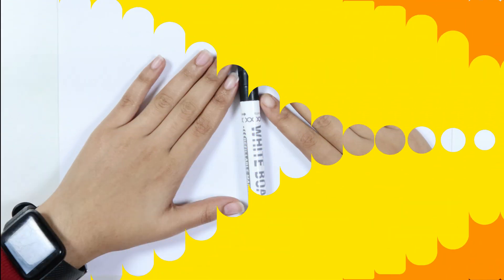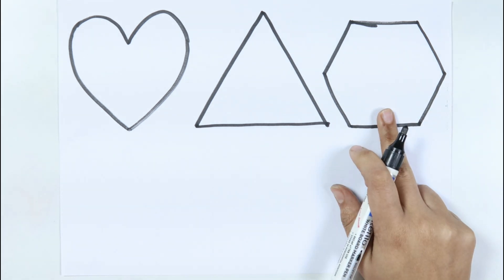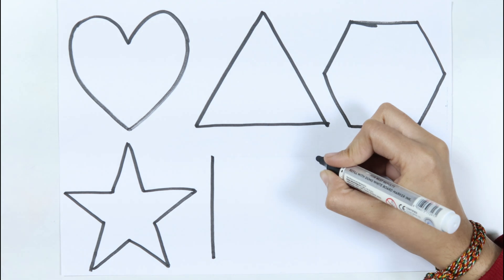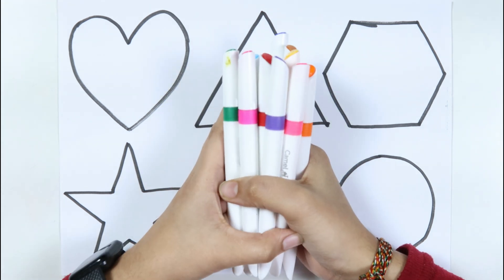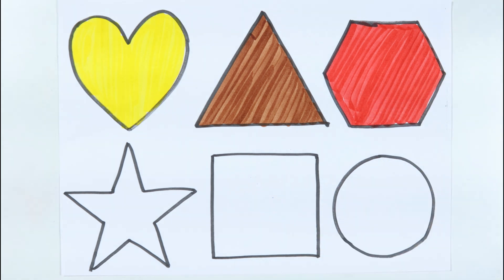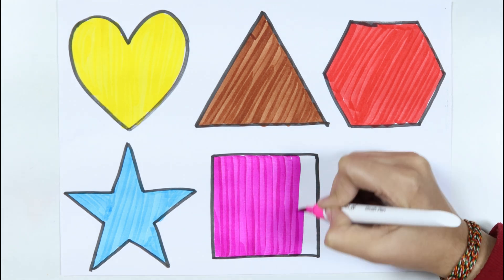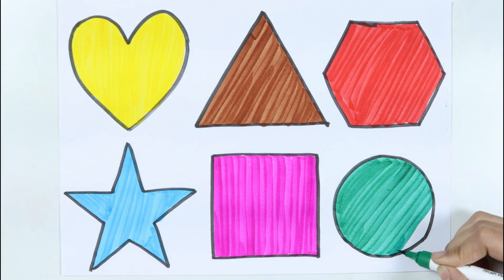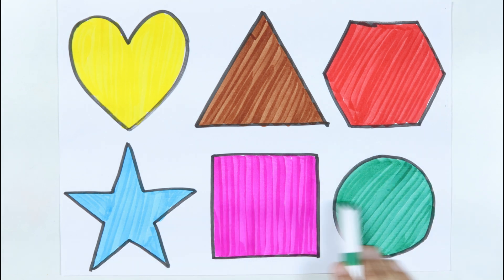2D shapes video for kids | Learn 2d shapes drawing | Preschool learning | Educational video for kids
2D shapes video for kids | Learn 2d shapes drawing | Preschool learning | Educational video for kids